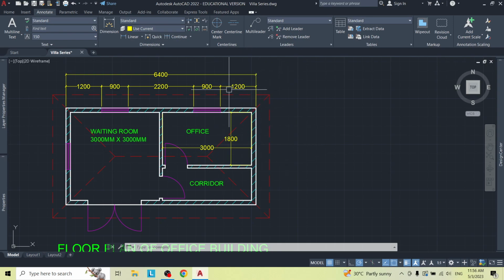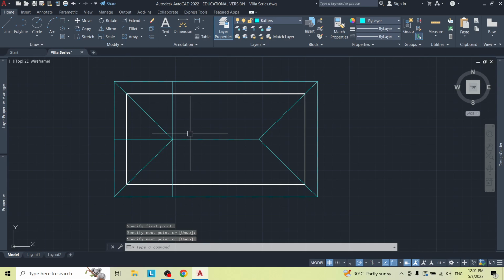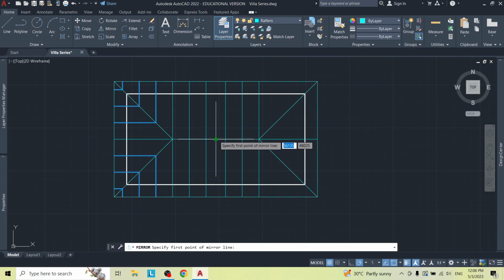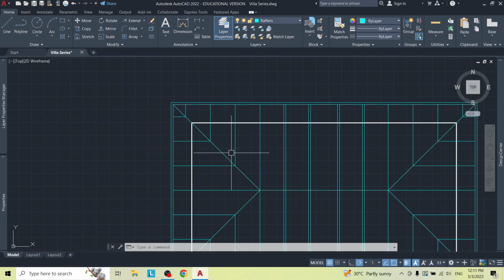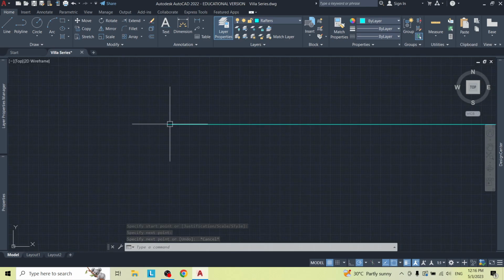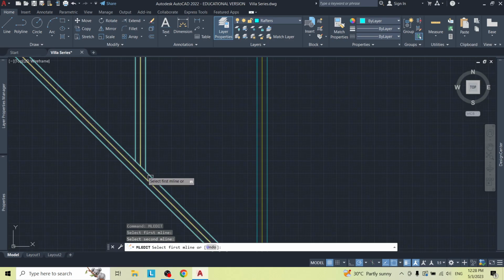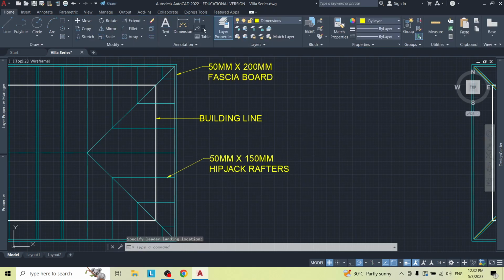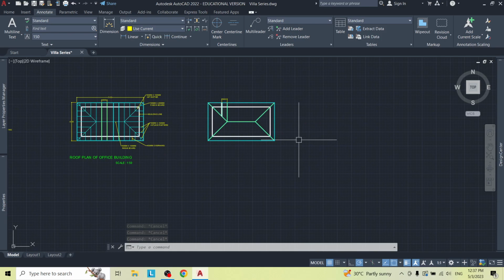Simple Roof Plan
CSEC Technical Drawing Building Drawing Refresher - Part 3
This video continues the development of a simple roof plan.